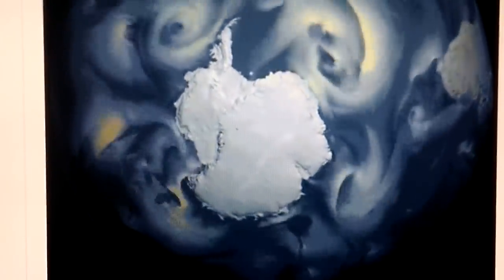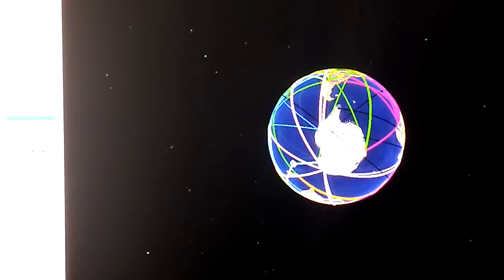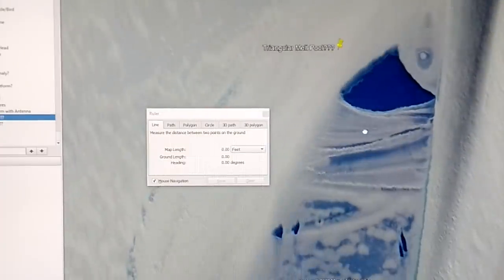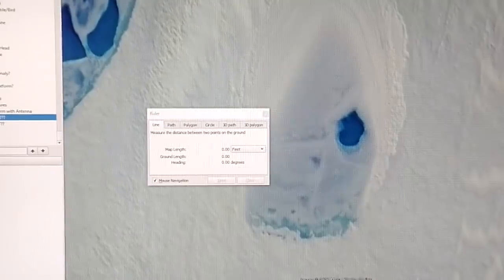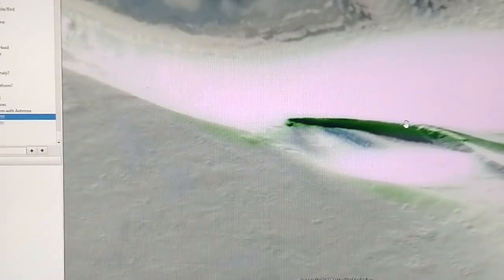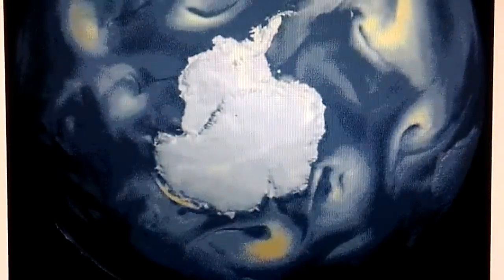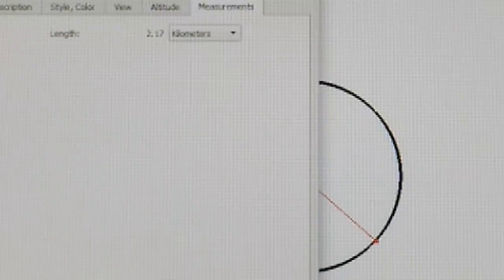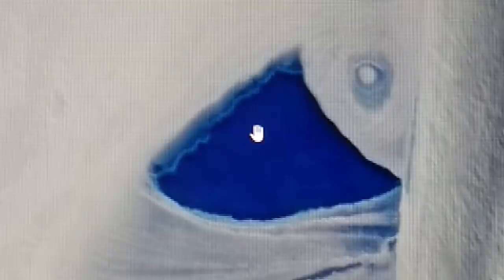ENORMOUS SUBGLACIAL ENTRY CAVERN DISCOVERED IN ANTARCTICA NEAR A THRIVING FORESTED SURFACE REGION(!)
Google Earth Pro 2020 Hi-Resolution Updated Imagery!!
Sub-Glacial Opening ~  76°32'38.06"S 146°31'21.19"W
Forested Region~  76°31'45.17"S 146°29'17.94"W